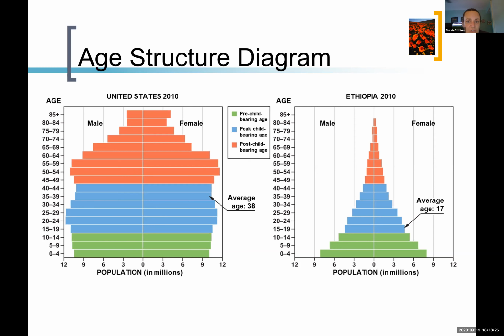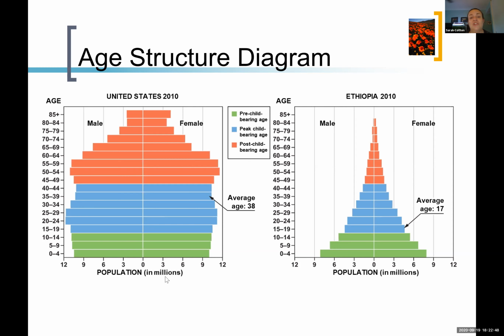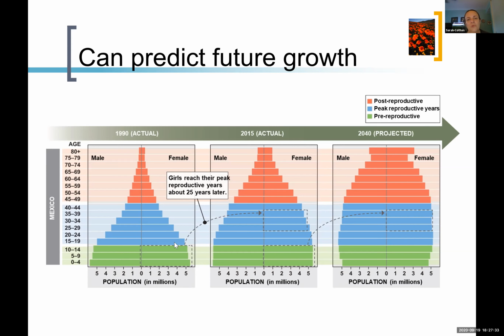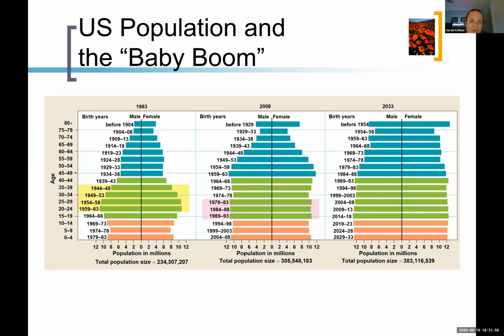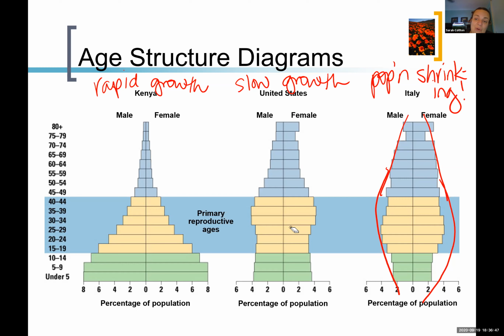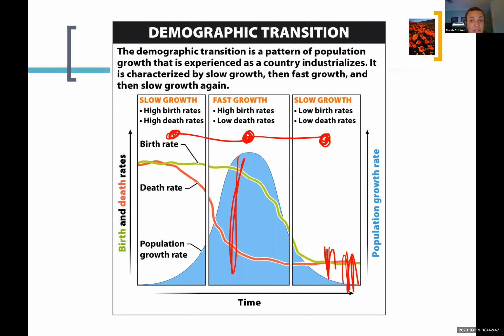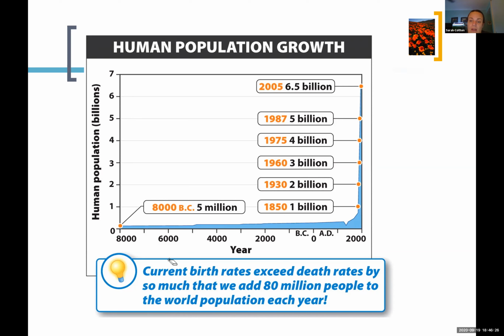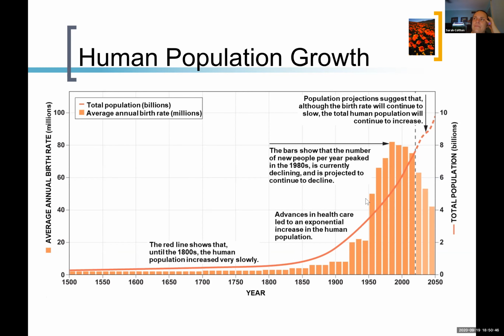Age Structure Diagrams & Human Population Growth